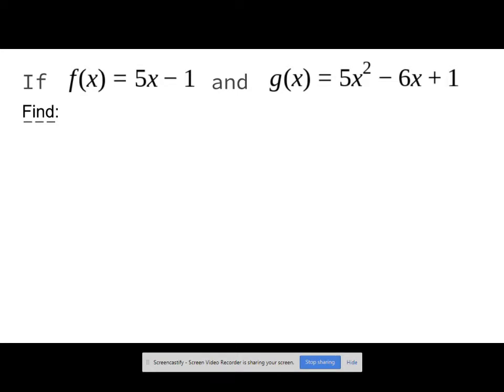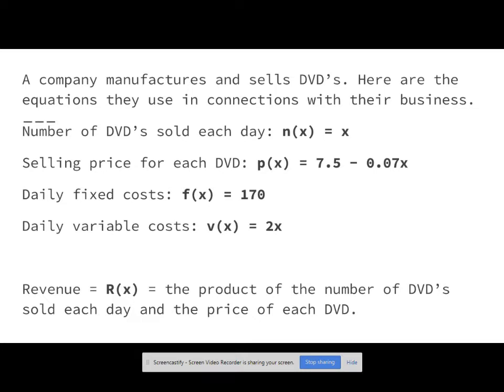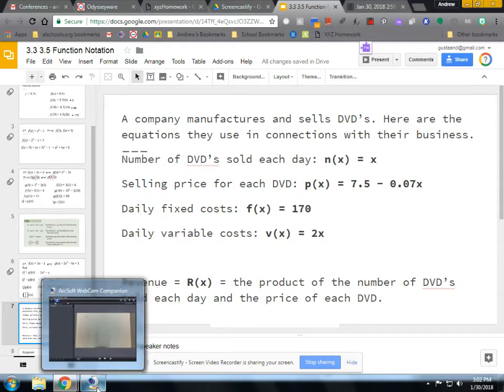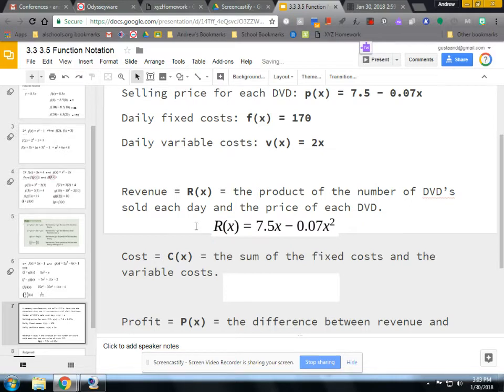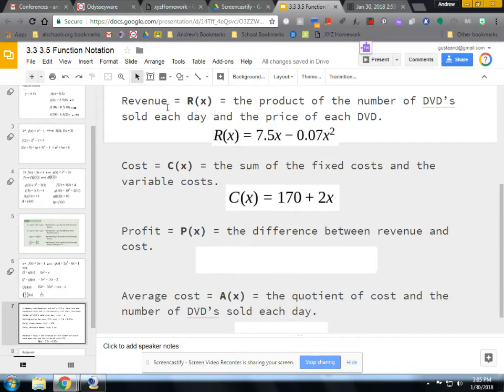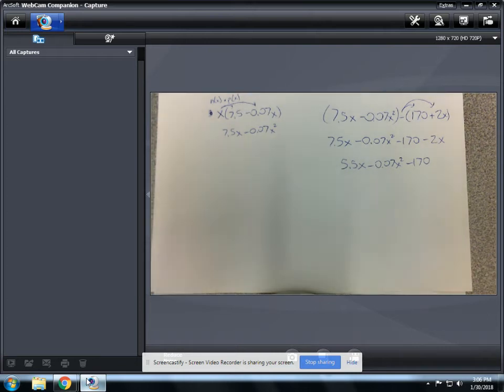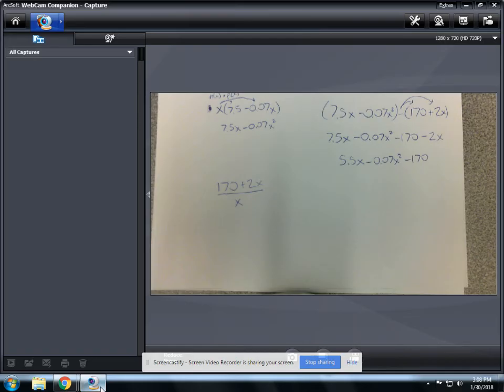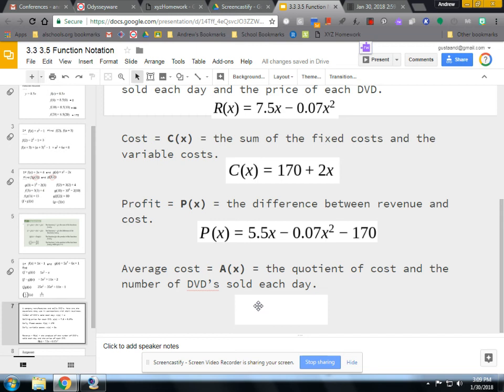3 3 and 3 5 PartB